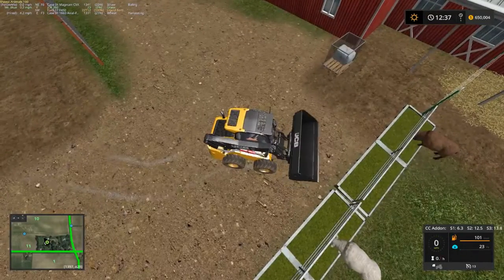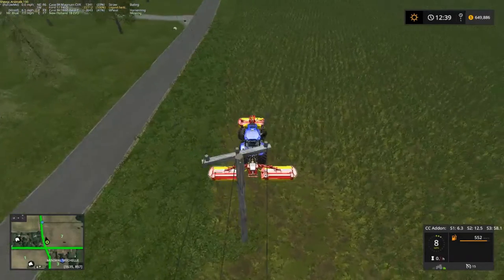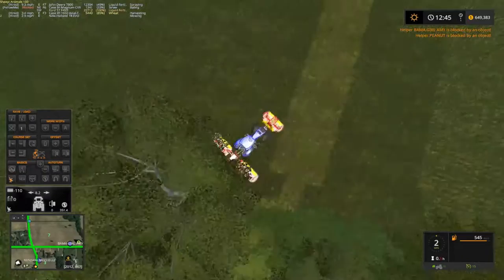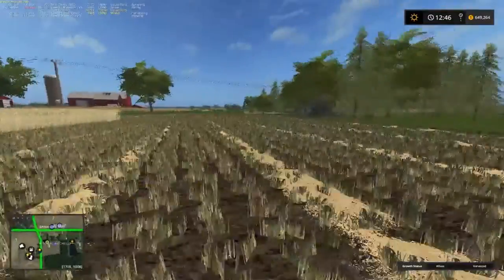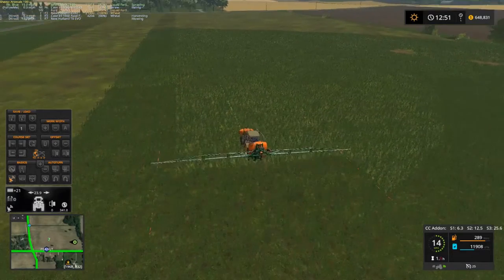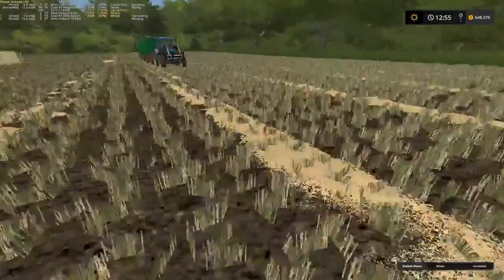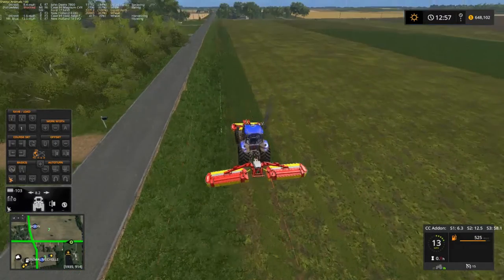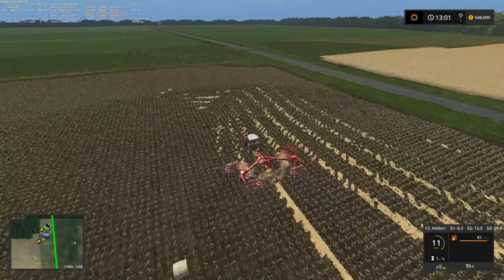Let's Play Farming Simulator 17, Blake Farm Ep 3, With Mr Blue!!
Fan Mail:
Tommy Miller
15 Trailer City Road
Luxora, AR 72358
*Moosehead Honk*